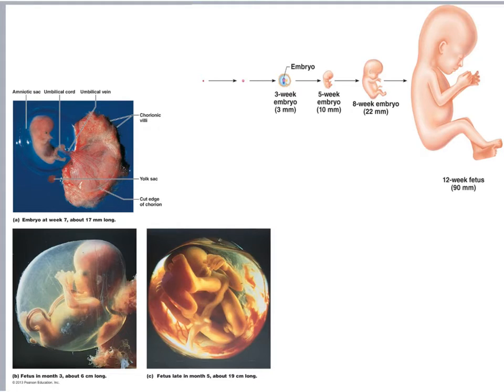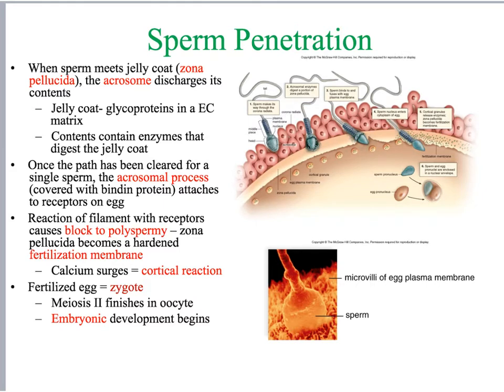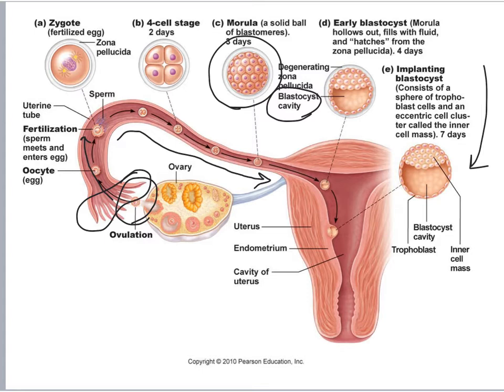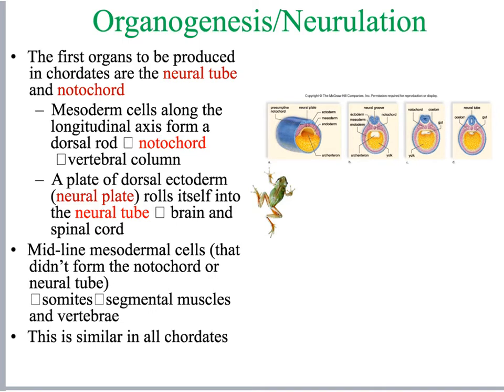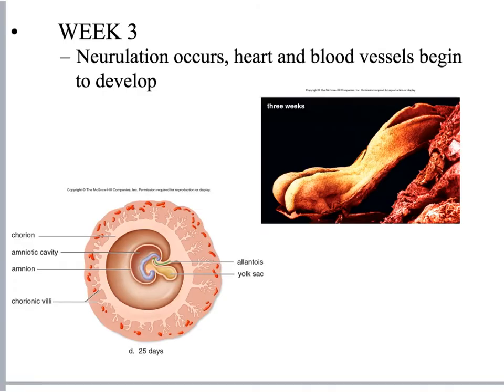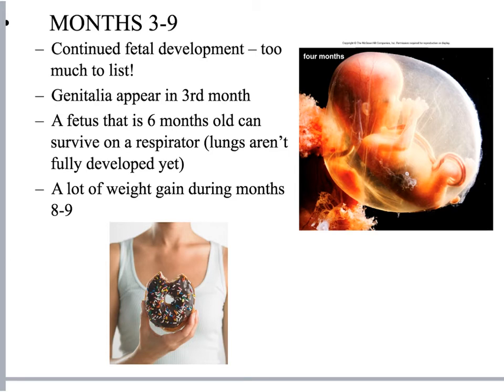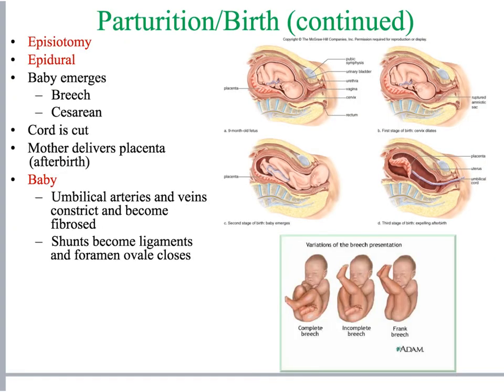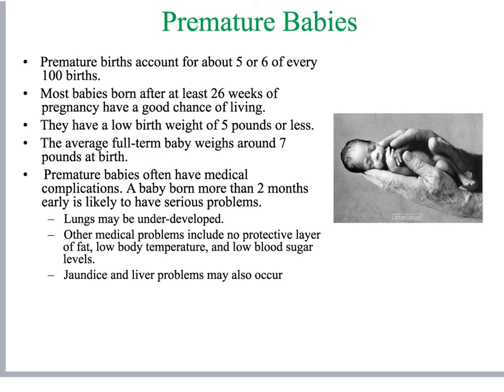Fertilization and Development